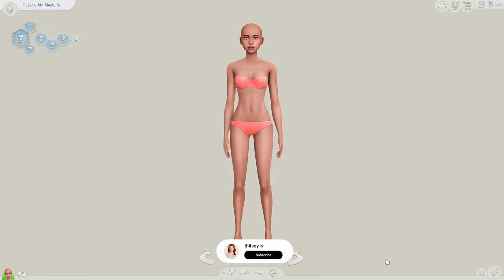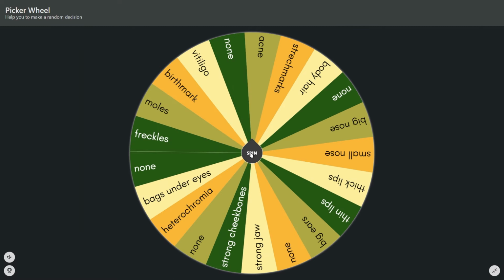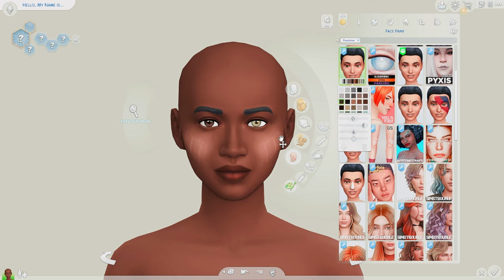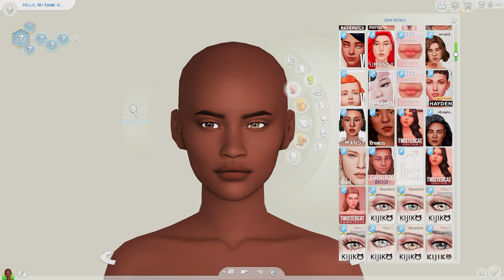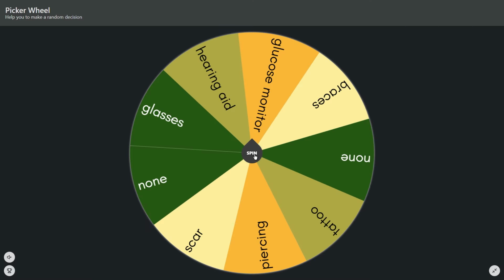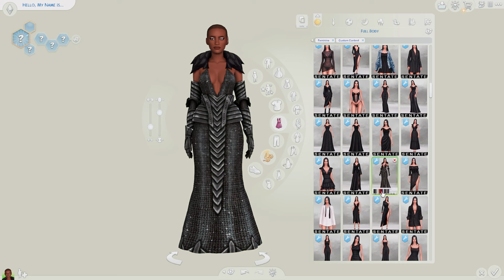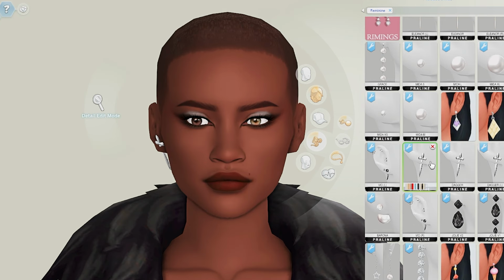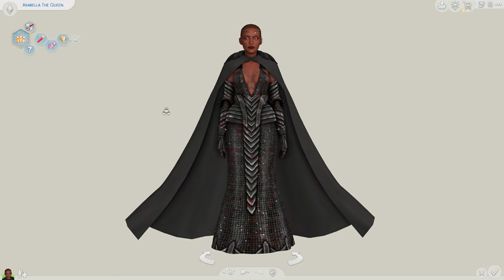Wheel Decides MY SIM in The Sims 4 🖤 | Create a Sim Challenge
Spinning the wheel decided my Sim! Do you like her?  🖤  OPEN FOR MORE

Here's a wheel spin CAS challenge to create a Sim!

WCIF friendly to a reasonable extent 😊

CHAPTERS
00:00 - intro
00:36 - skin colour
01:11 - body
02:35 - genetics
04:10 - eyes
05:52 - face & skin details
08:43 - hair
10:09 - extras
11:18 - style
17:13 - outro